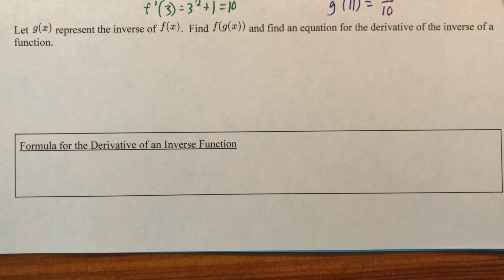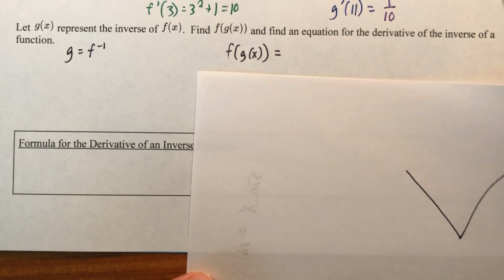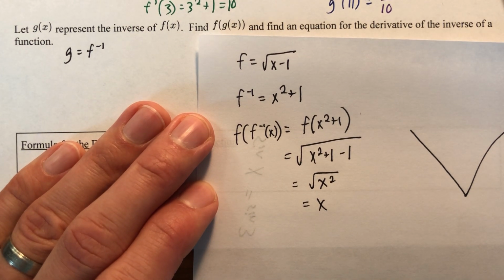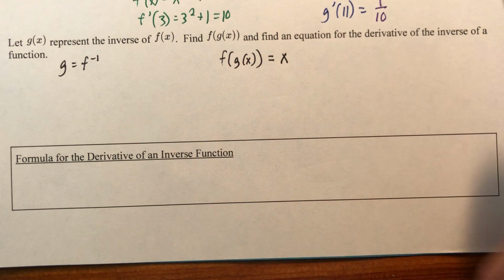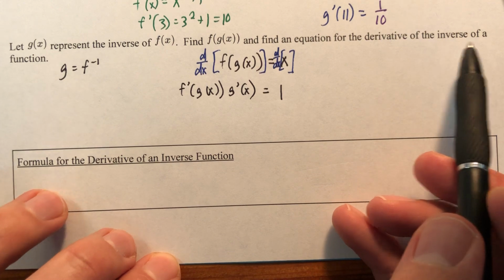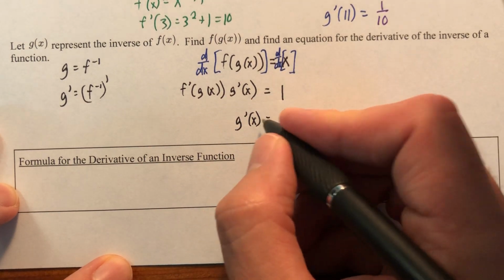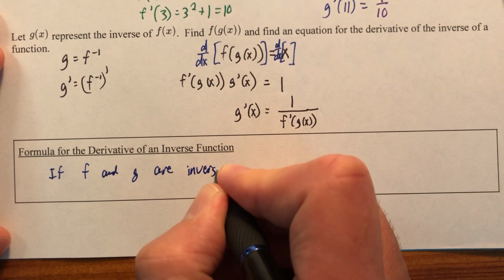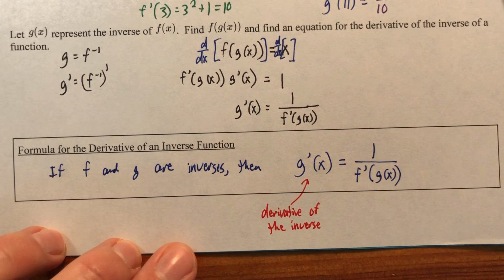Differentiating Inverse Functions, Part 3